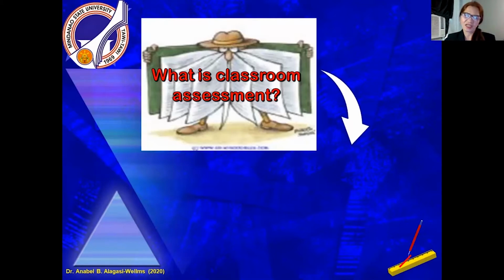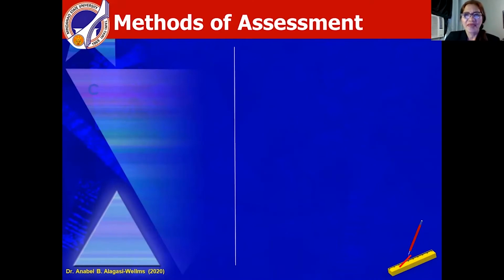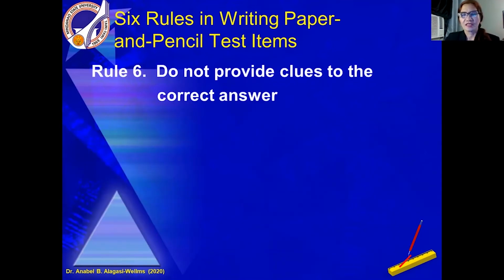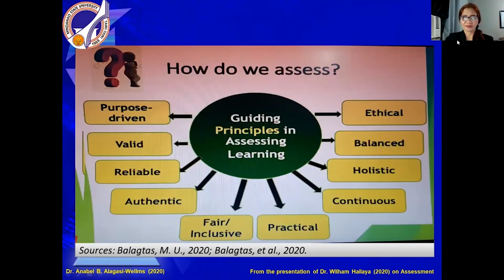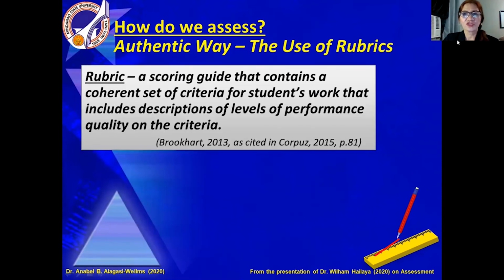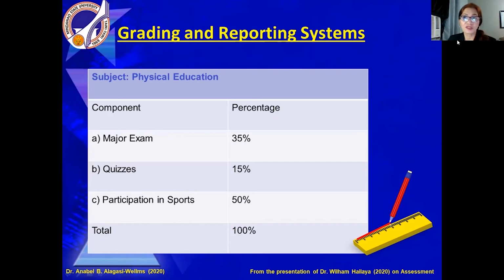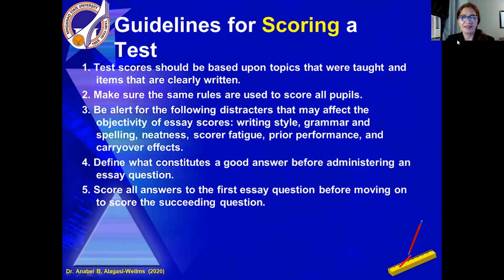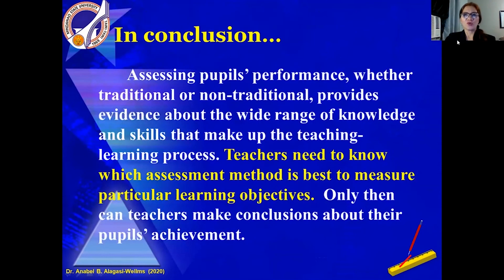[TESOLCOACHMASTER] - Module 7: Measurement and Evaluation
This course is a study of the theory, concepts and practices of learning measurement and evaluation in instructional